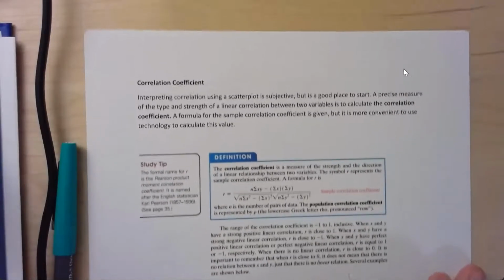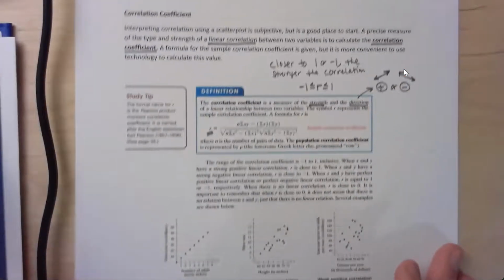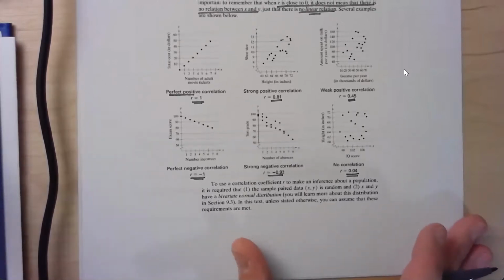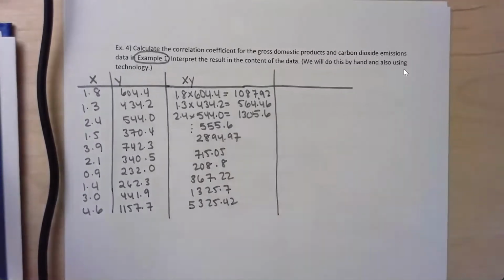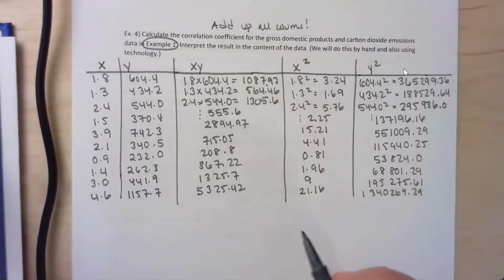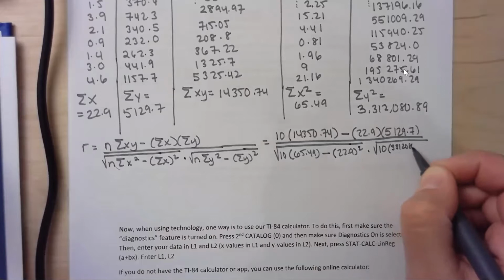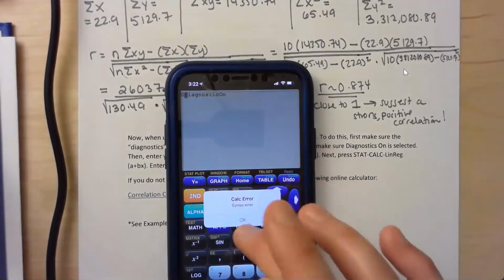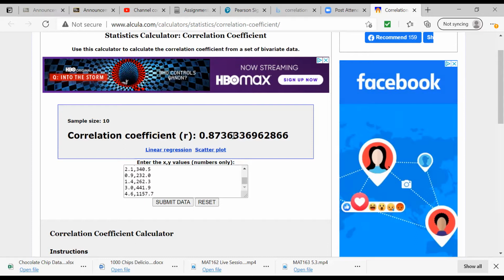MAT143 Section 9.1, Part 2 of 3 (with TI-84 Calculator Steps)